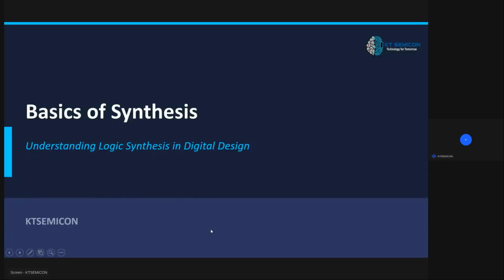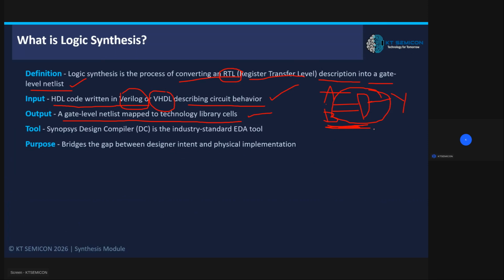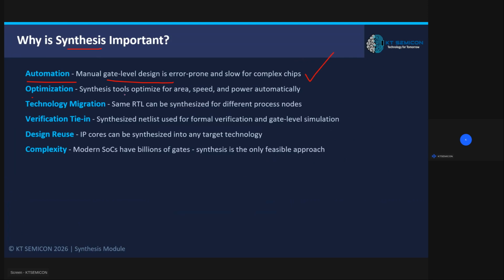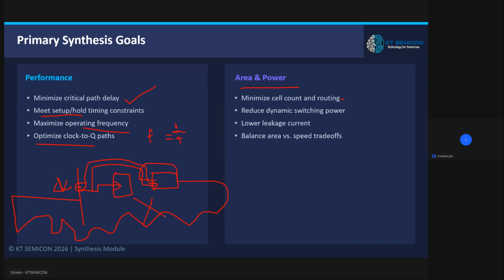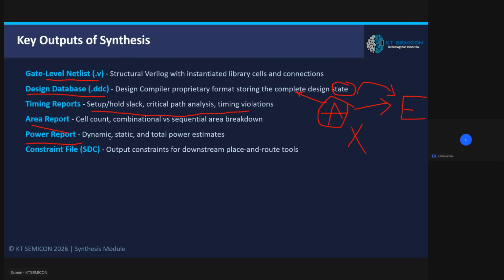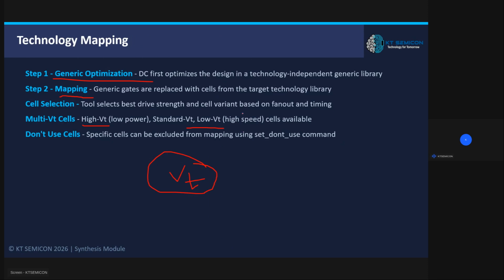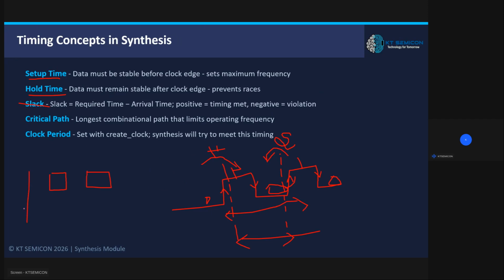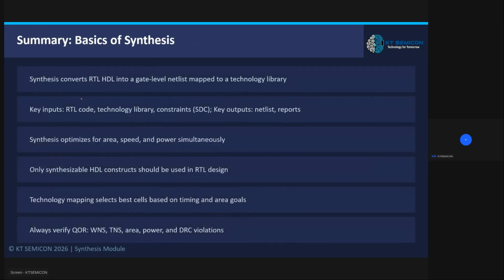Digital Synthesis Basics | From Verilog to Gate-Level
This video introduces the basics of synthesis in VLSI design, explaining how RTL code is converted into gate-level circuits. A key concept for digital design and verification.

VLSI synthesis
RTL to gate
synthesis basics
digital design flow
Verilog synthesis
CMOS tutorial for beginners
CMOS logic design explained
MOSFET working explained
CMOS inverter explained
semiconductor physics for VLSI
MOSFET operating regions explained
CMOS VLSI tutorial
digital design using CMOS